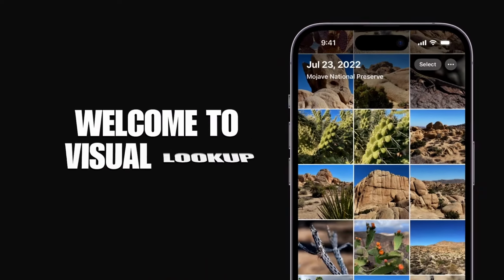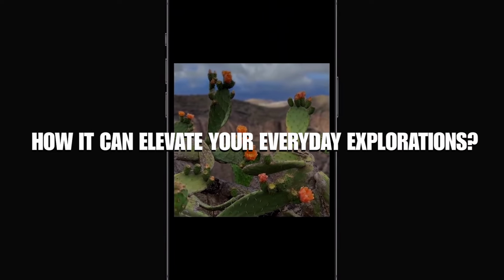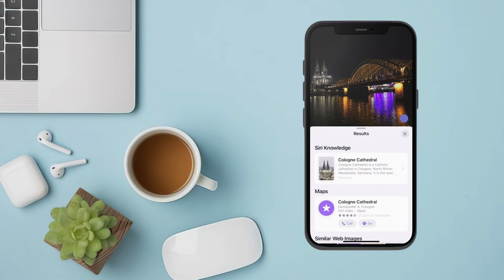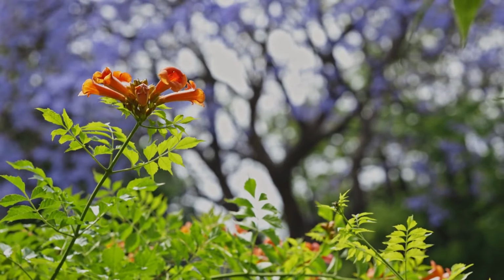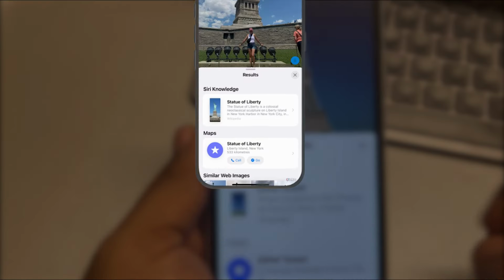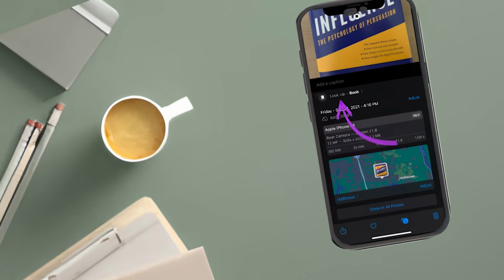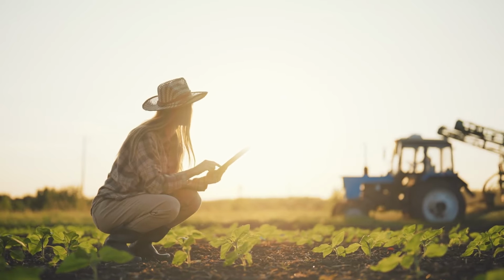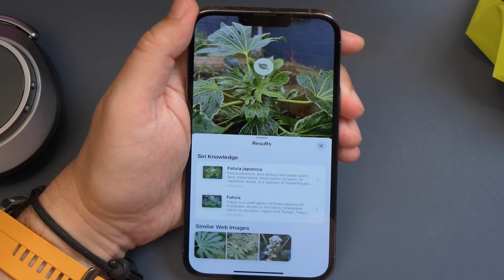Visual Look Up EXPLAINED | hidden features tips and tricks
Master Apple's new Visual Look Up with our new video!